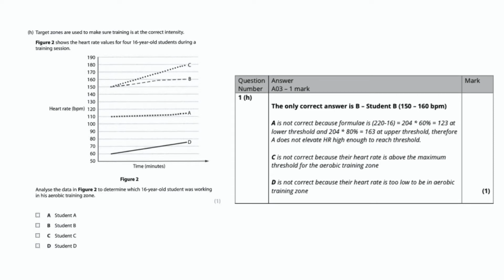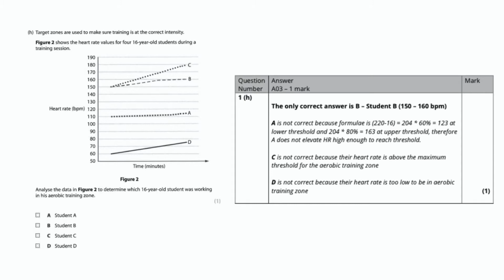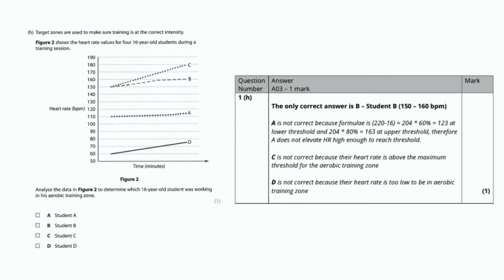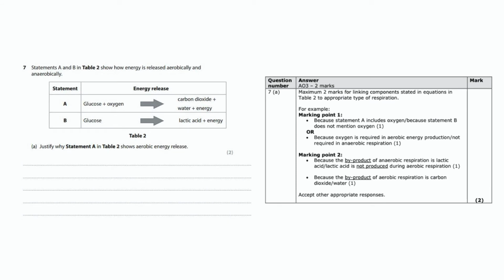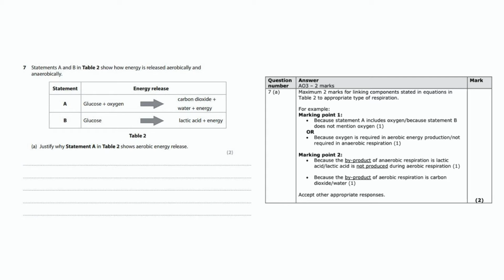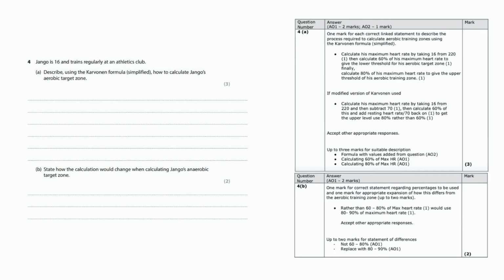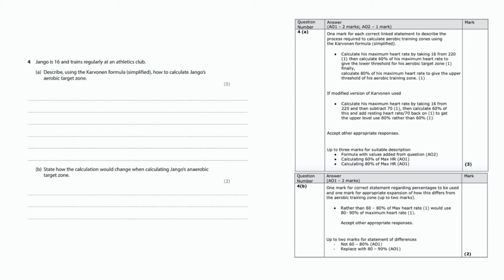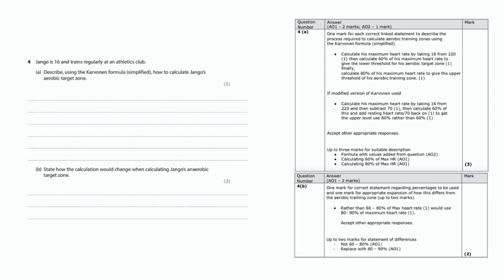Edexcel GCSE PE - Aerobic and Anaerobic Exercise Answers